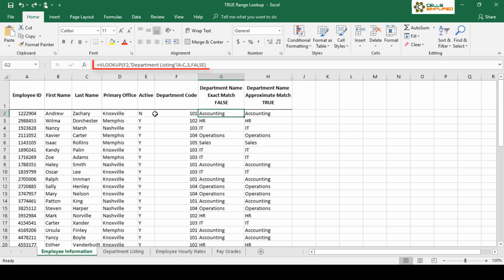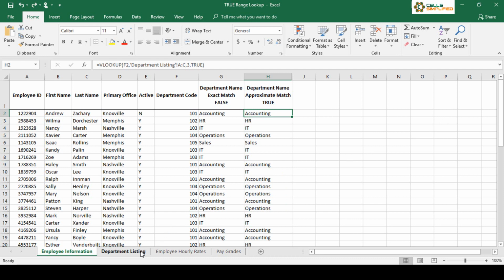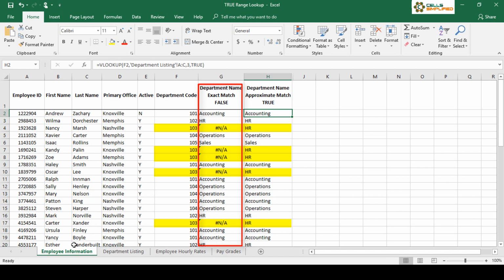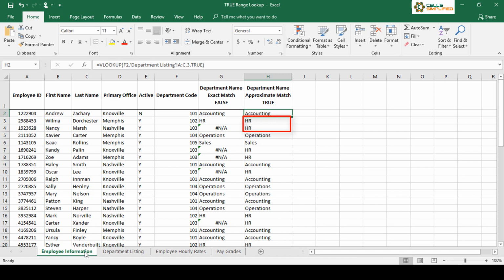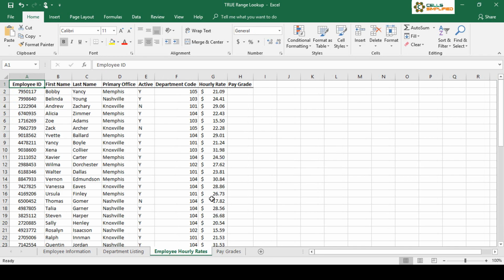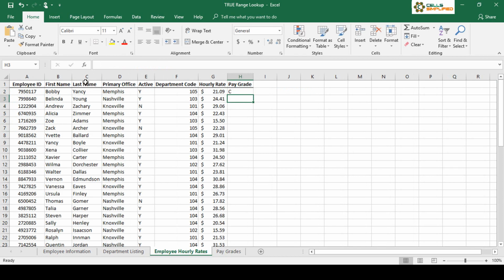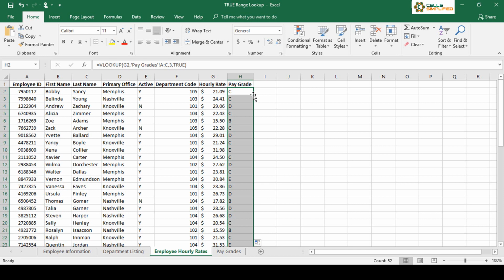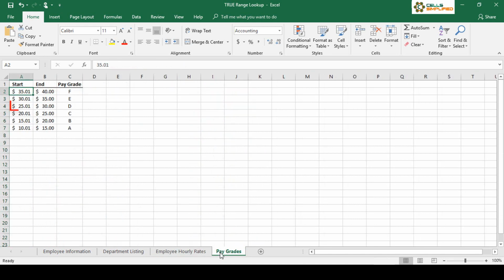Vlookup (Range Lookup): When FALSE is TRUE and TRUE is FALSE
Let's talk about a confusing part of the Vlookup formula - the Range Lookup. While I use a FALSE Range Lookup 99% of the time, there are some really helpful applications for a TRUE Range Lookup. But you have to be careful with a TRUE Range Lookup to avoid some CRAZY formula results!